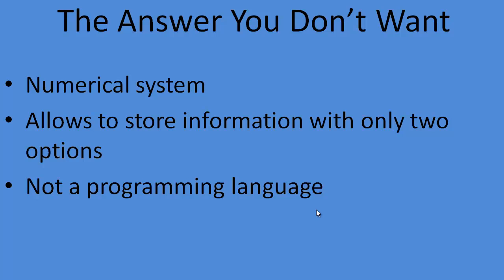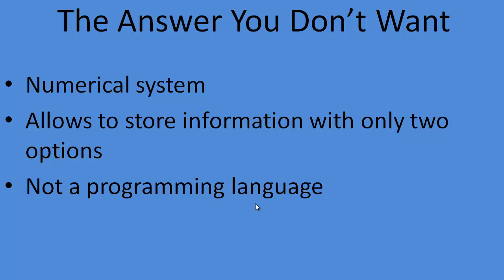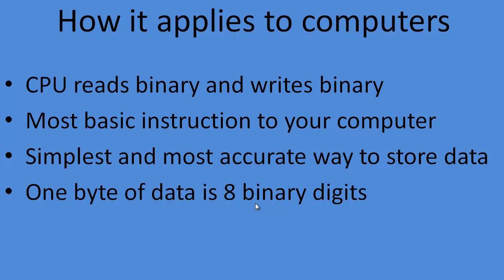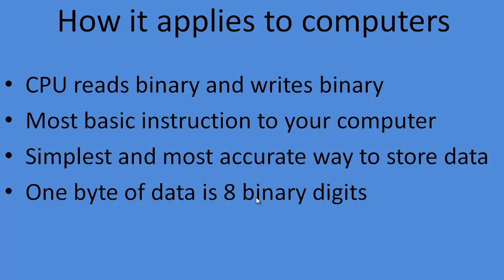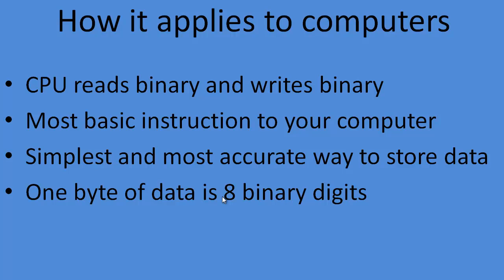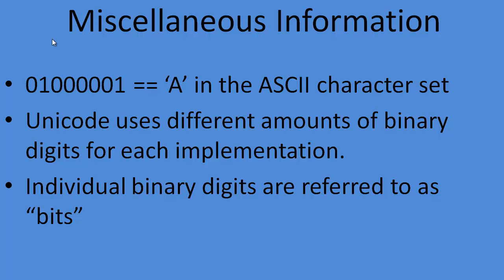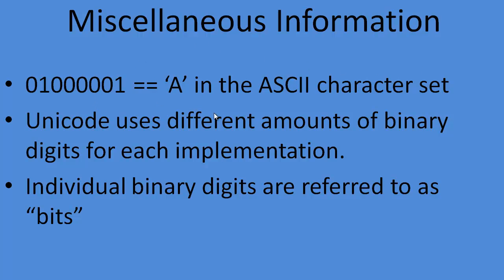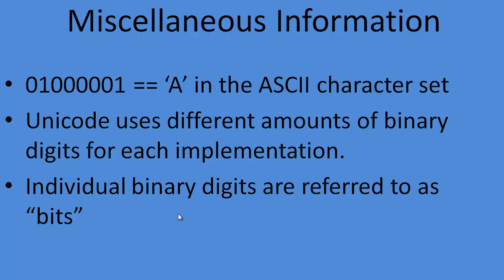What Is Binary?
A brief presentation (in powerpoint) on what binary is, what it is used for, and why it matters to us today.